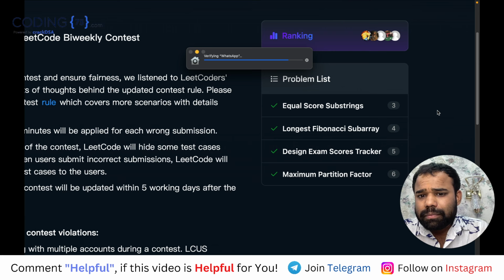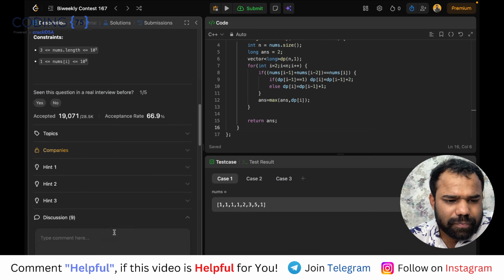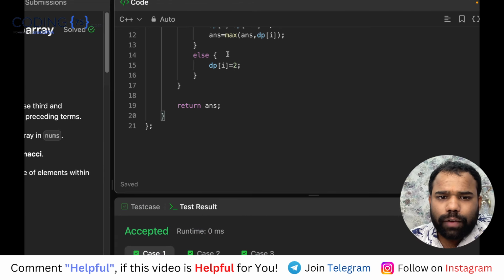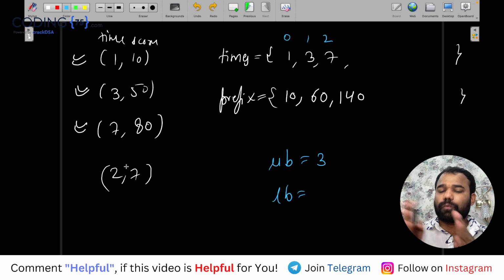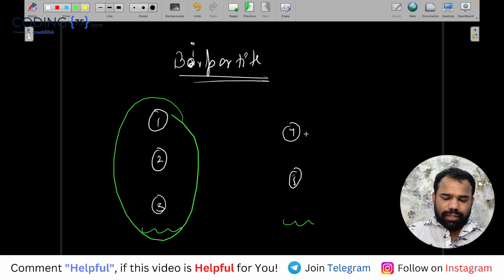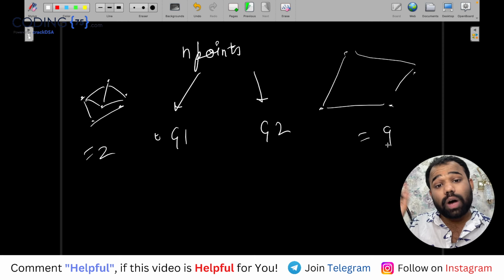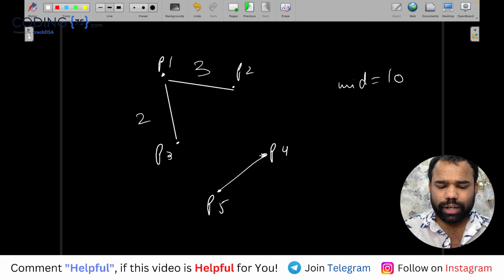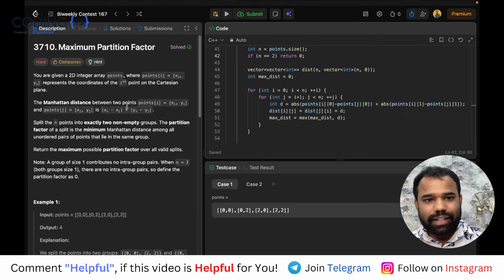Leetcode Biweekly Contest 167 Editorials | Maximum Partition Factor | Design Exam Scores Tracker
coding
programming
competitive programming
software developer
software engineer
interview preparation
interview experience
dsa
Biweekly Contest 167 Editorials
Biweekly Contest 167
Biweekly Contest 167 solutions
Leetcode Biweekly Contest 167
Leetcode Biweekly Contest 167 solutions
Leetcode Biweekly Contest 167 editorials
Equal Score Substrings
Equal Score Substrings leetcode
Equal Score Substrings solutions
Equal Score Substrings leetcode solutions
Equal Score Substrings editorials
Equal Score Substrings leetcode editorials
Longest Fibonacci Subarray
Longest Fibonacci Subarray leetcode
Longest Fibonacci Subarray solutions
Longest Fibonacci Subarray leetcode solutions
Longest Fibonacci Subarray editorials
Longest Fibonacci Subarray leetcode editorials
Design Exam Scores Tracker
Design Exam Scores Tracker leetcode
Design Exam Scores Tracker solutions
Design Exam Scores Tracker leetcode solutions
Design Exam Scores Tracker editorials
Design Exam Scores Tracker leetcode editorials
Maximum Partition Factor Tracker
Maximum Partition Factor leetcode
Maximum Partition Factor solutions
Maximum Partition Factor leetcode solutions
Maximum Partition Factor editorials
Maximum Partition Factor leetcode editorials

00:00 Introduction
01:33 Equal Score
06:15 Longest Fibonacci Subarray
13:54 Design Exam Scores Tracker
23:33 Maximum Partition Factor
43:05 Conclusion